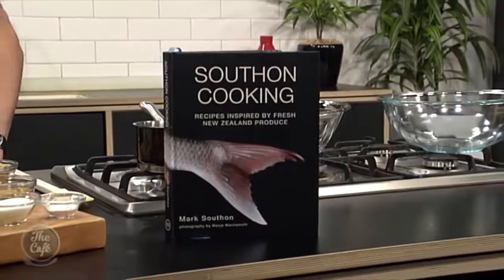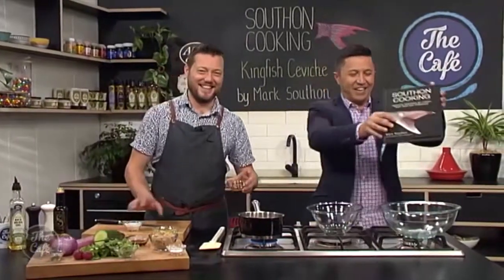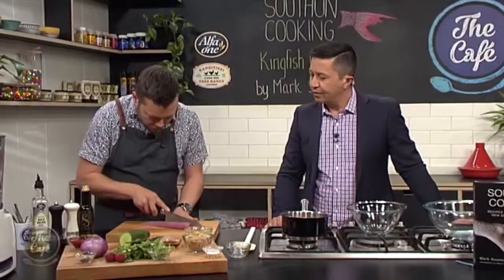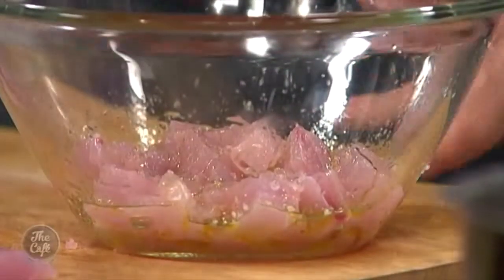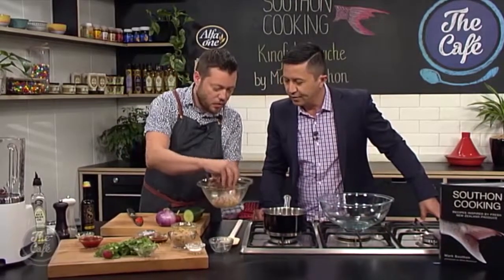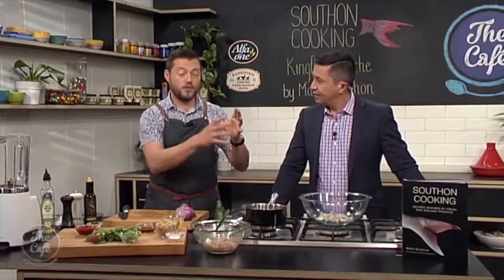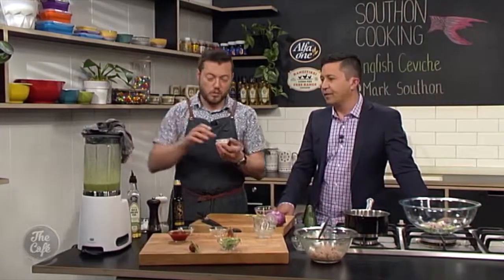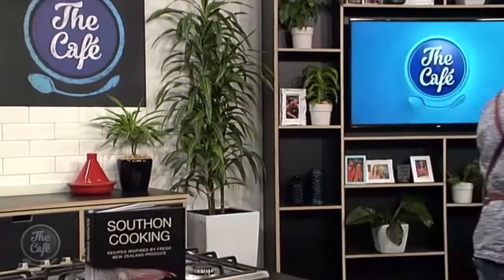Mark Southon’s - Kingfish Ceviche